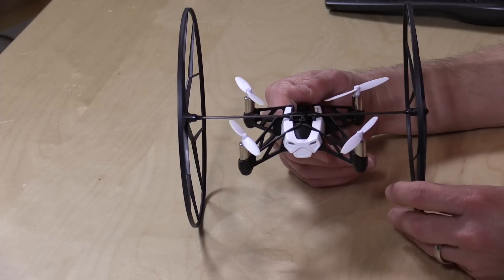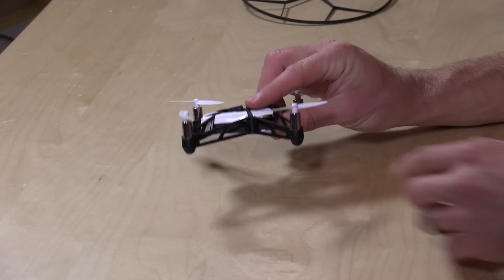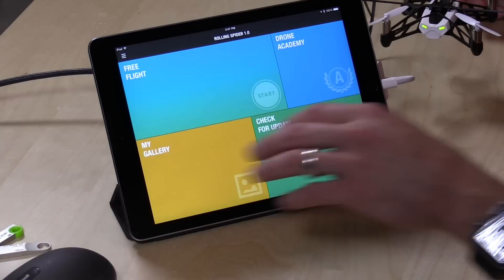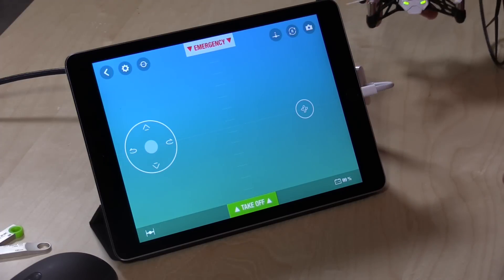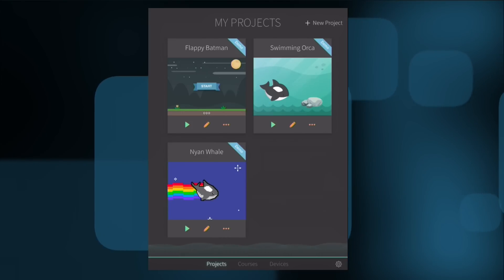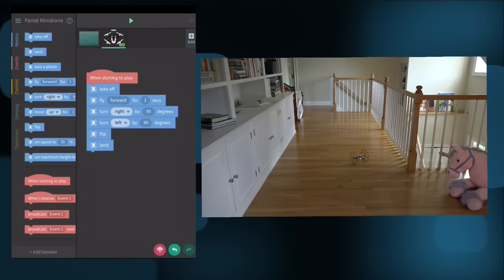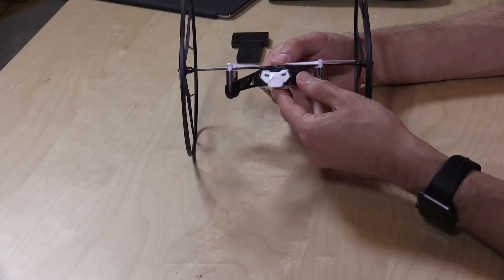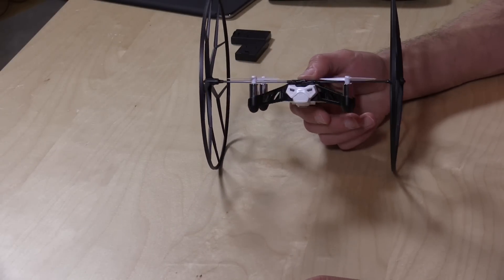Parrot Rolling Spider Mini Drone Review - Autonomous flying with the Tickle App!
VIDEO INDEX:

0:28 - Rolling on ground with its wheels
0:34 - Slow motion of impact
0:56 - removal of wheels
2:13 - Aerial photo from built in camera
2:26 - Battery life discussion
2:36 - Free Flight App demonstration
4:18 - Toss to fly demonstration
5:22 - Tickle app overview
5:50 - Tickle app demonstration
7:06 - Conclusion and final thoughts

The drone lacks some of the higher end features (like GPS and video recording) of its big sibling, the Parrot BeBop drone, but it can be programmed for autonomous flight using the Tickle app on the iPad. It's a great way for kids to learn coding by programming the drone to interact with the real world. Very cool.

I really like the Parrot drones because they are very consumer friendly, this is another great product from the company.